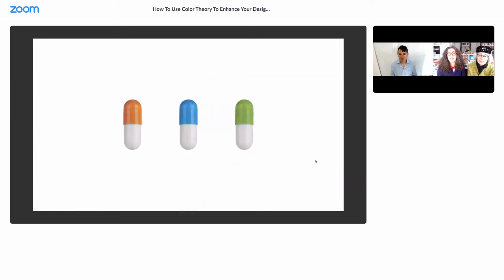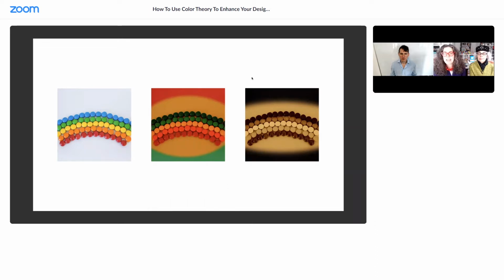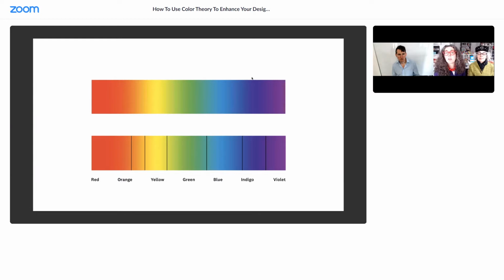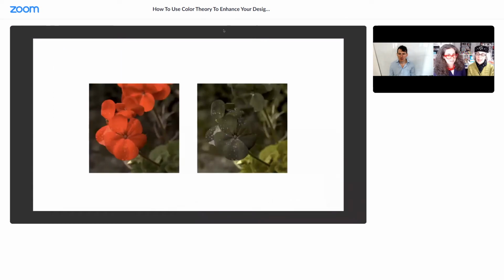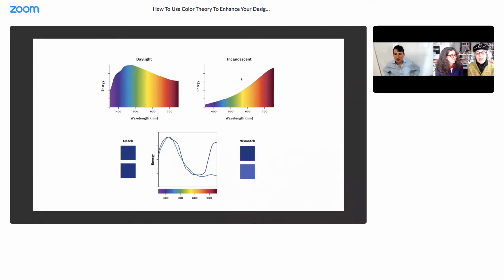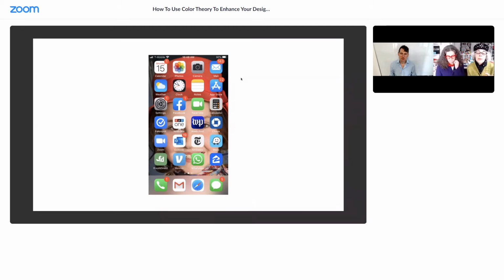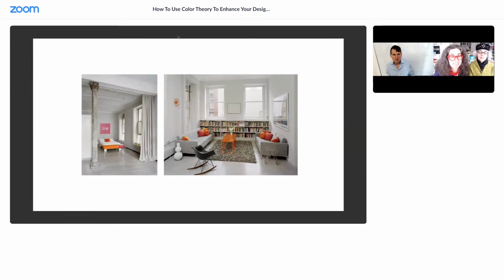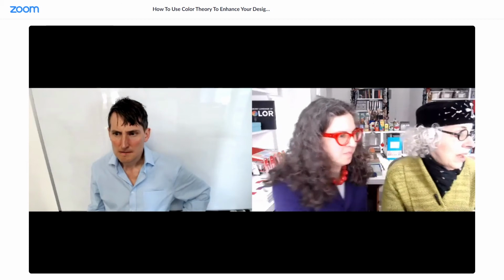How To Use Color Theory To Enhance Your Designs